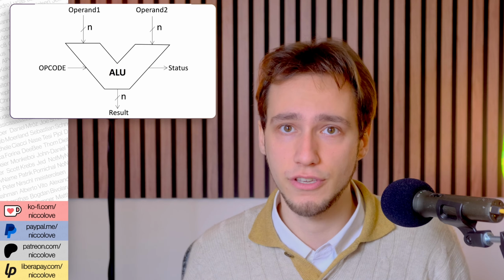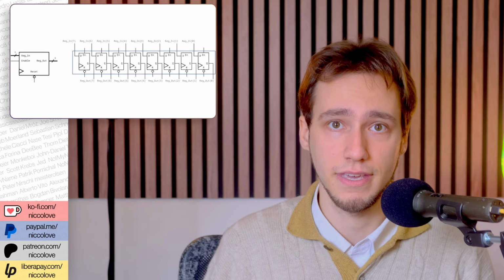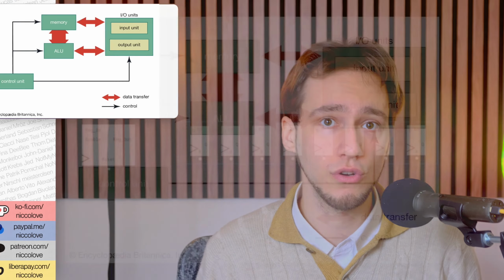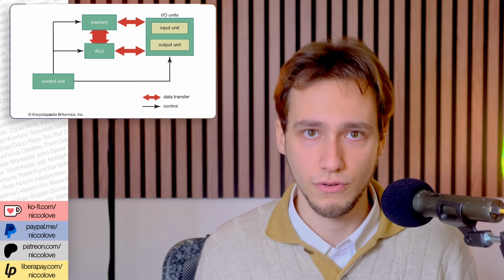RISC-V on Frameworks, explained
You can find all of these videos as written articles, plus some extra content,